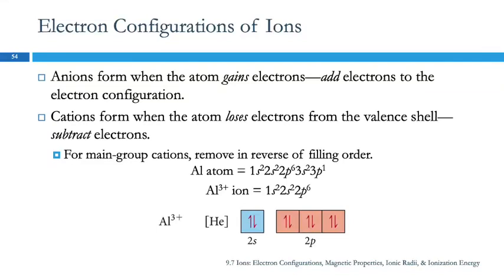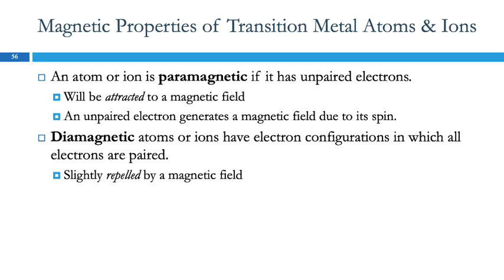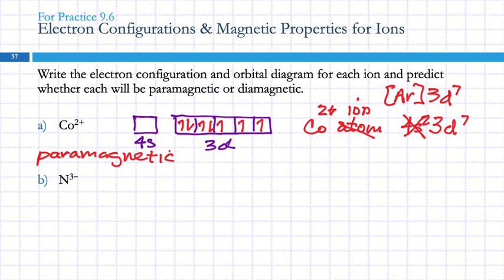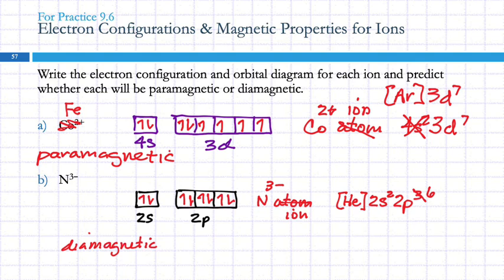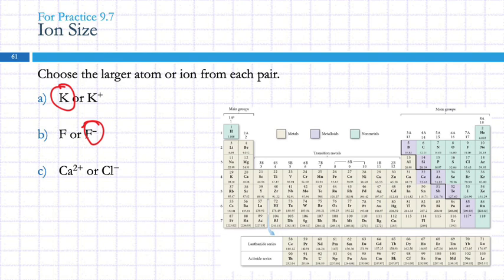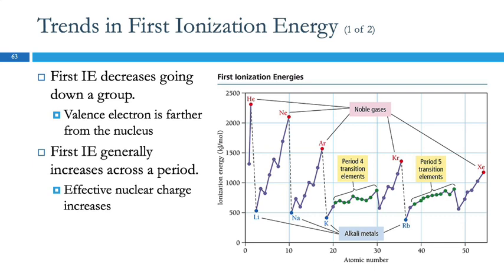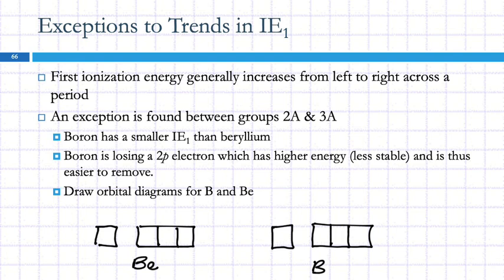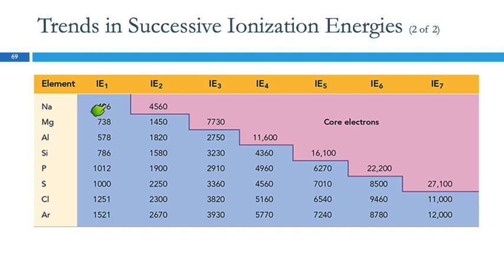9.7 Ions: Electron Configurations, Magnetic Properties, Ionic Radii, & Ionization Energy